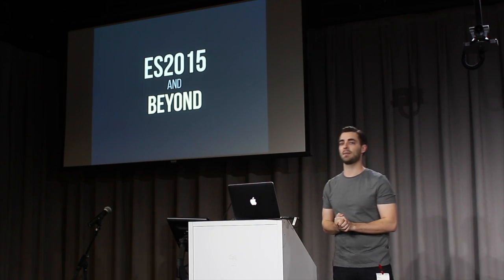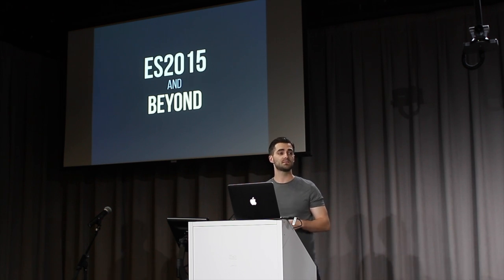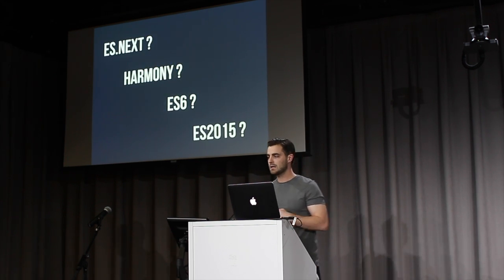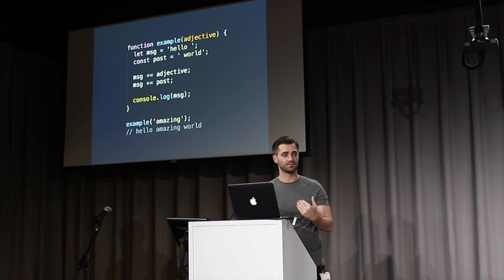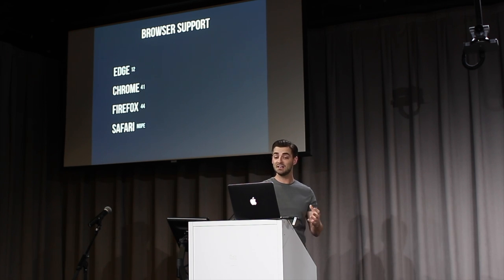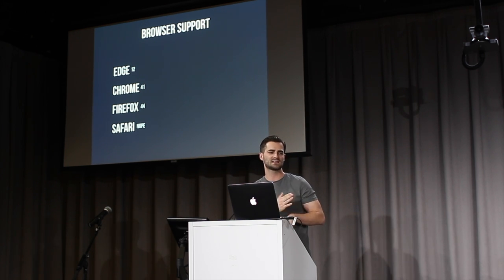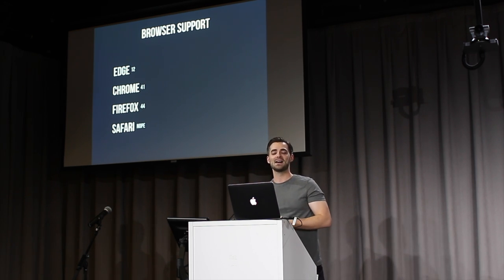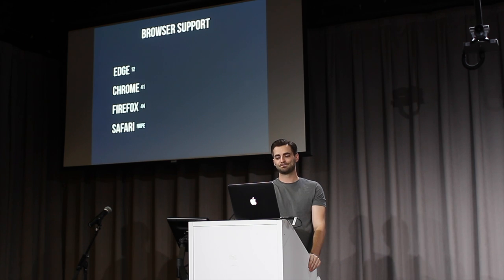ES2015 & Beyond with Jay Phelps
Let's take a deep dive into some of the new features of ECMAScript 2015, the specification that defines JavaScript. Classes, arrow functions, and more.

Then we'll peek at what's coming in ES2016 and even discuss rumored features yet to be revealed!